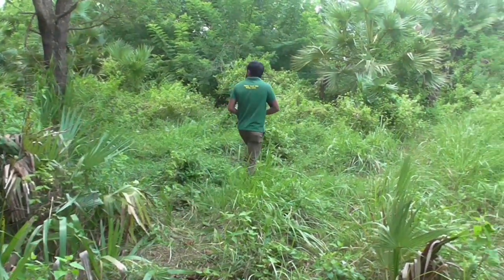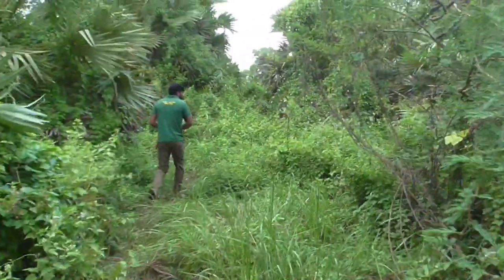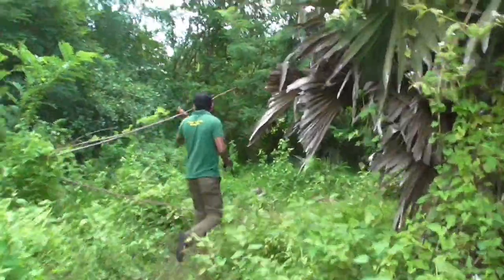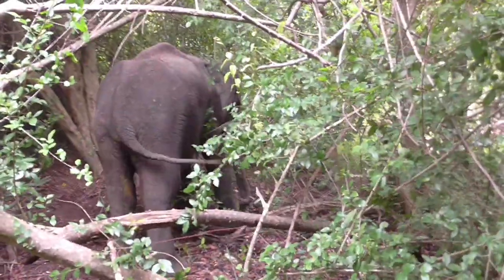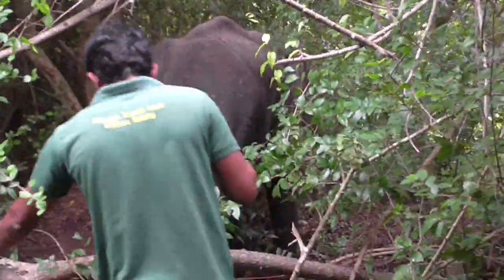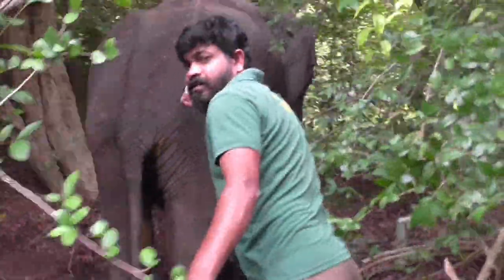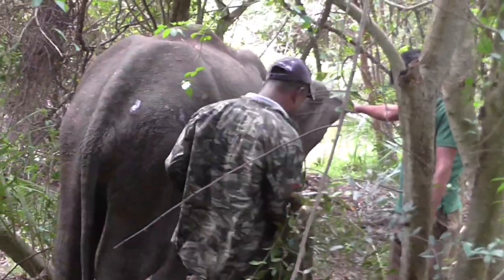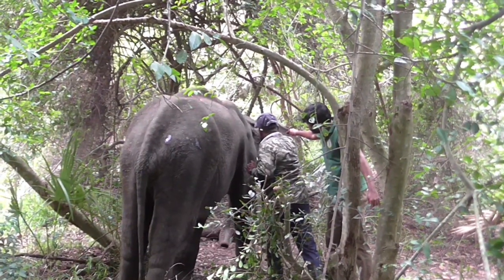Destitute Elephant sought the help of wildlife officers to heal his acute infection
Welcome back to Elephant zone. We usually bring you some rare videos about one of the most intelligent animals on earth, Elephants.
Here we can see the wild life conservation officers creeping into the woods in search of an Elephant. The gun on the hand of this officer is tranquilizer gun which uses to sedate the wild animal. These tranquilizer guns are used to insert the sedative drugs to the elephant’s body at a distant, so that the officers can get closer to the animal without a risk.
Here we can see the targeted animal inside the woods. The red color pin in his intramuscular area is the dart which is used for the sedation. To check whether he his sedated, one officer reached closer to the elephant and pat him. Some animals might need few sedative shots to get into the necessary sedation state. It depends on the animal’s weight and other body factors.
The animal is wounded. The jaw area has severely swollen as you can see. This might be basically due to a jaw exploding trap which is also known as explosive bait. The face is bulged inside the head skull due to this injury. His injured jaw has been secondarily infected and swollen. This infection can be lethal to the animal if it is spread down through the esophagus. Therefore the aim of the veterinary team is to heal the infection. The best alternative they had to use here is injecting the necessary medicines and long acting antibiotics via injections to build up immunity within the body to cure the infection.  The doctors are observing the animal to prescribe the exact medicines so that the animal can be cured easily.  The bottles that the officers shake contain the necessary antibiotics, multivitamins which can be directly injected to the animal.
The animal is partially sedated. It can reach to its conscious state soon too. In these kind of missions the officers have even lost their lives by Elephant attacks.  This is a dedicated service to save innocent elephants without thinking about themselves
The injury was caused by an improvised explosive device hidden in fodder bait used by villagers to hunt animals. Known locally as “jaw exploder,” these devices are a combination of gunpowder and fragments of metal or rock packed tightly together.
When bitten into or crushed inside an animal’s mouth, they explode, shattering the jaw and destroying the tongue and other soft tissue. The resulting infection can spread down through the esophagus, often leading to extremely painful deaths.
It’s meant to be a method of killing wild boars, a popular yet illegal bush meat, and other game animals, but has contributed significantly to increasing elephant deaths.
After all the injections and treatments, the revival drug is also given to the animal to help it to get to its normal conscious level. Here we can see the animal is a bit panicked and also angry. He might have felt something. He just looks at the humans too with an angry mood.
That’s the video for today.  We will be back with another Elephant treatment mission.